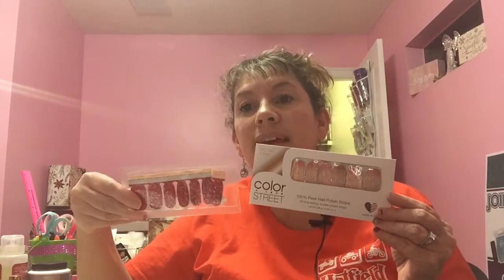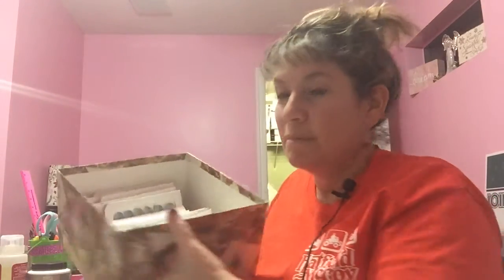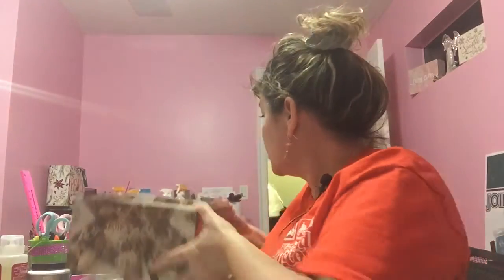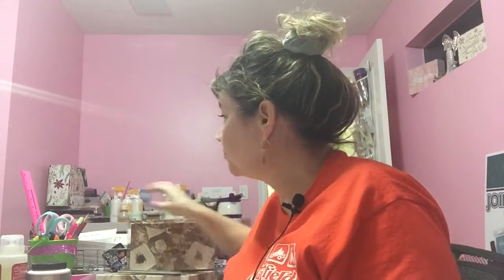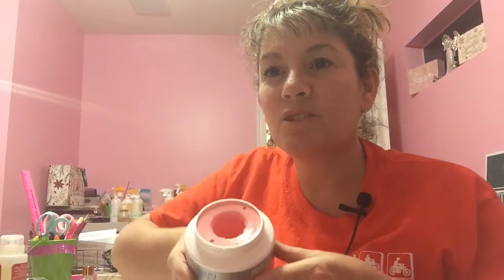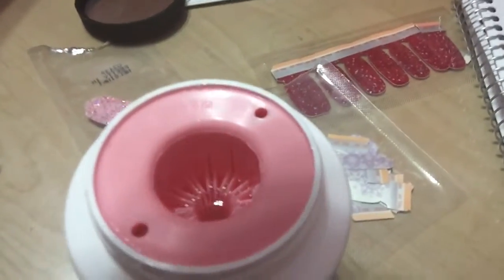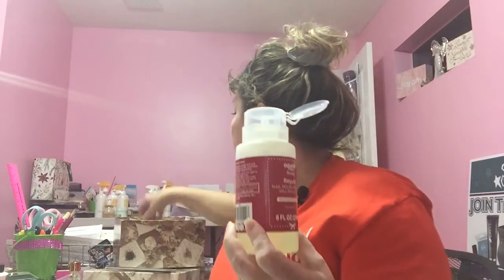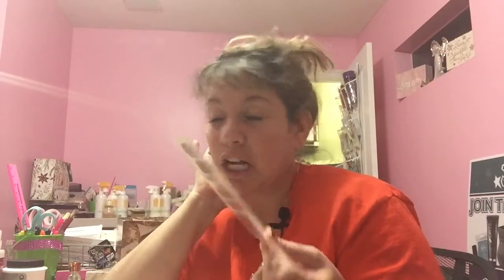Color Street tips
Angel Blessings!  Leave a little sparkle wherever you go!

Scentsy- wax, warmers, oils, diffusers and much more!

Another Note:
Check out Vegancuts.com
Check out these YouTube channels – love watching them and they are very knowledgeable about plant-based vegan eating.
* You tube:  World of vegan - Michelle Cehn
* you tube: Happy Healthy Vegan - Angie and Ryan
* you tube: Hot for food – lots of recipes